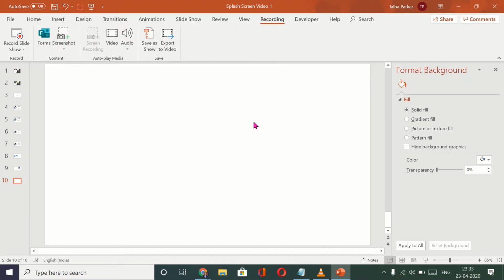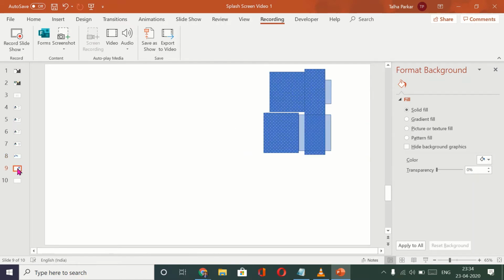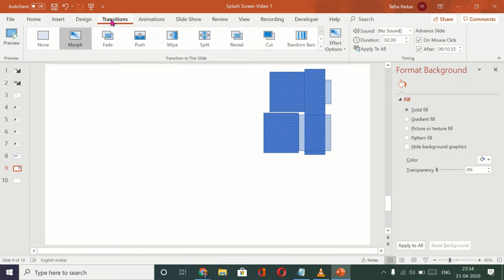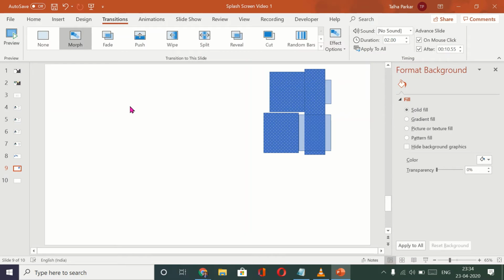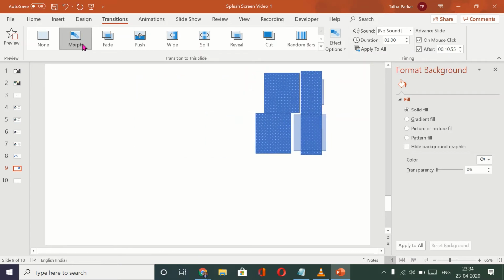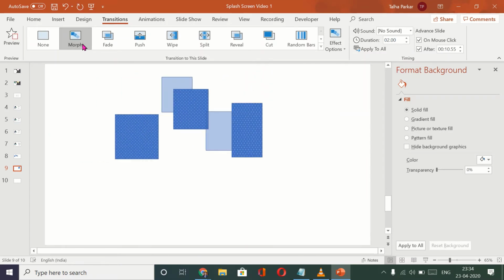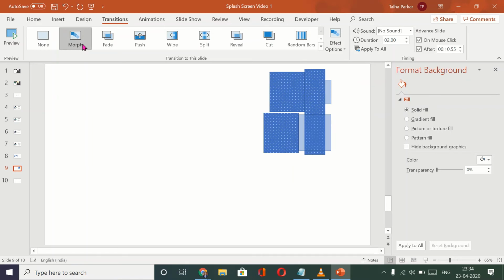Morph Transition in Microsoft Power Point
Make the most impressive presentations on Microsoft PowerPoint. Watch the video to learn a simple process.